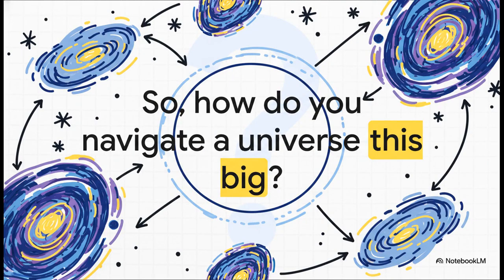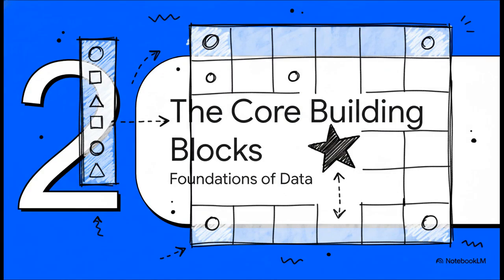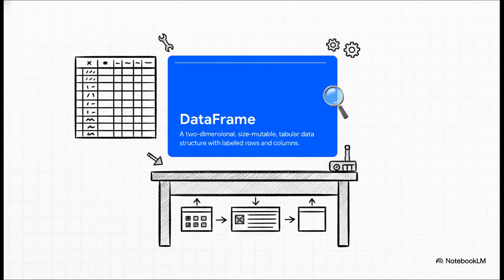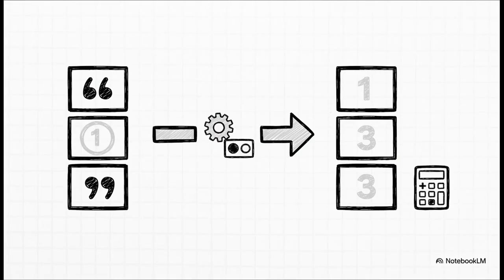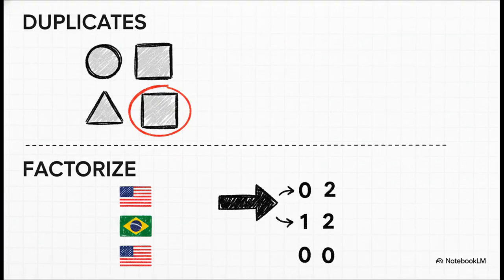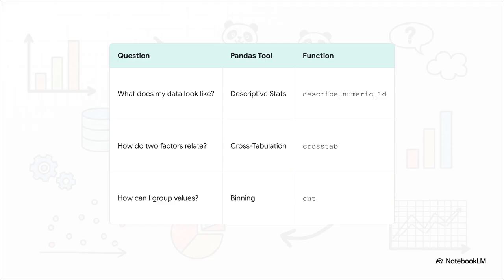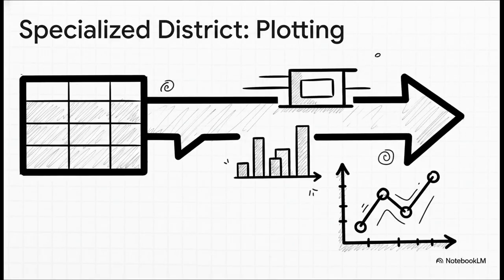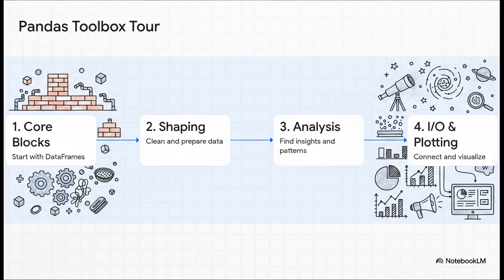Decoding The Pandas Universe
All Functions Used in the Pandas Library